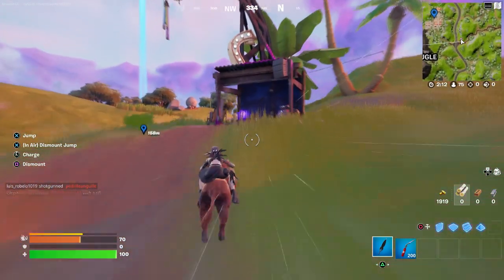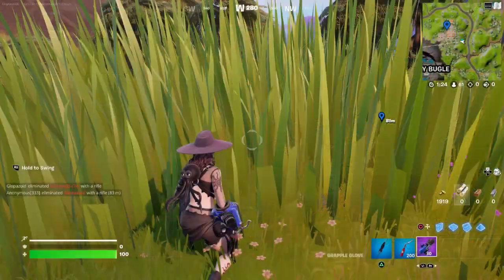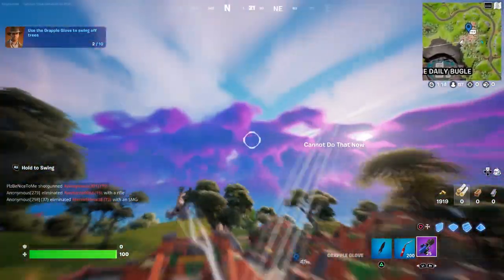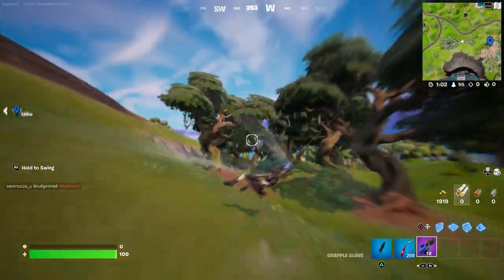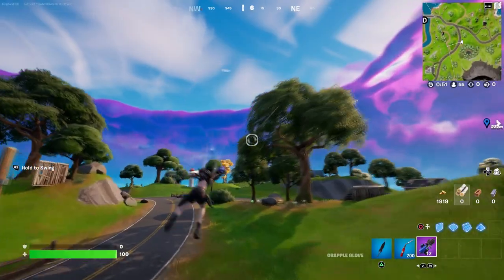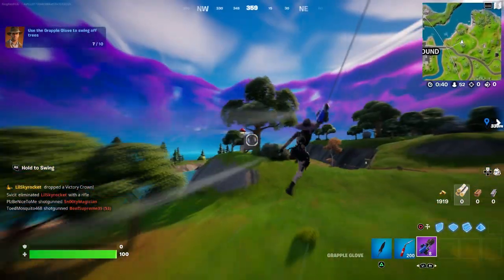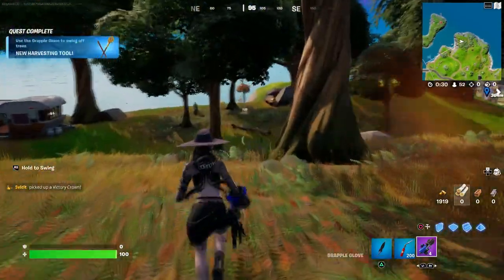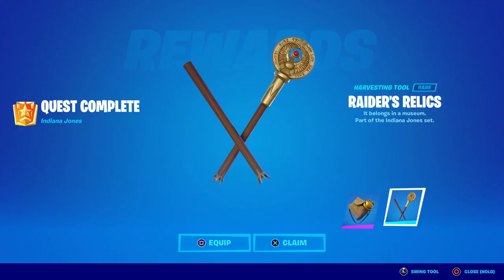Use The Grapple Glove To Swing Off Trees Quest - Fortnite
Fortnite Indiana Jones Quests, Use The Grapple Glove To Swing Off Trees Quest (10) - All Locations Easy Challenge Guide - Fortnite Chapter 3 Season 3 Indiana Jones Challenges (Free Rewards).